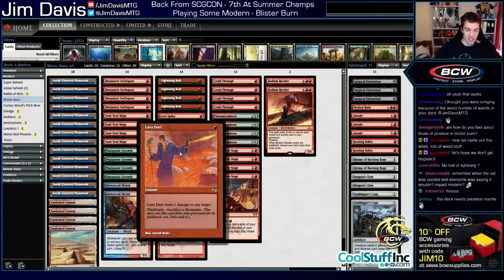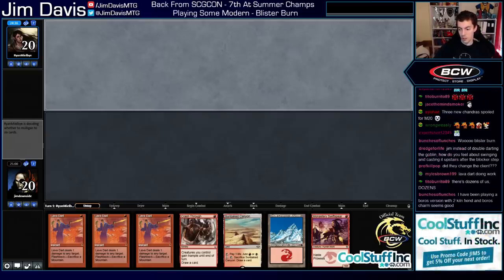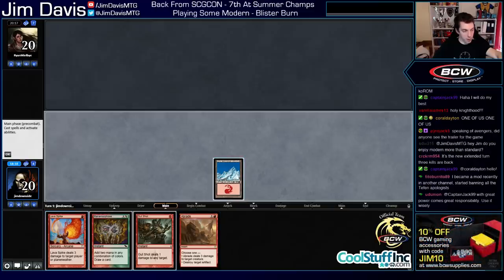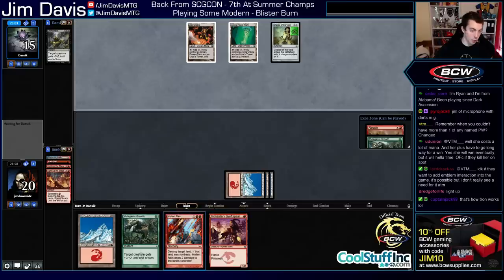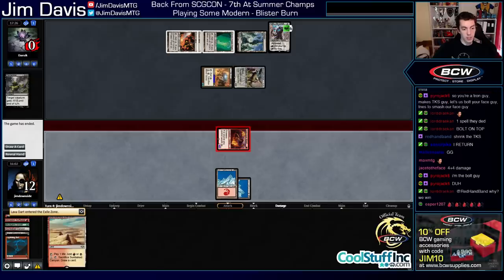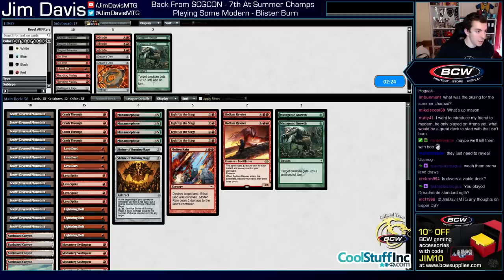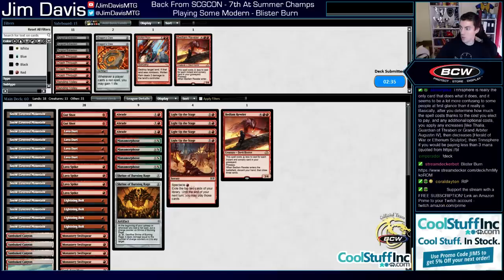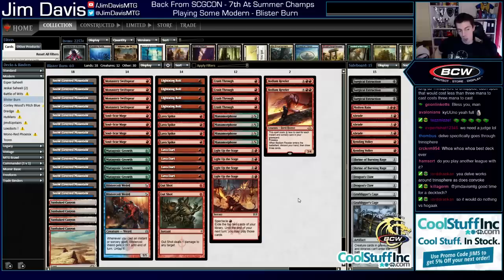New Toys From Modern Horizons Help Blister Burn To Even More Turn Three Kills!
We get to add Lava Dart to Blister Burn! Awesome!

Jim Davis
Blister Burn

2 Bedlam Reveler
2 Blistercoil Weird
4 Crash Through
2 Gut Shot
4 Lava Dart
4 Lava Spike
4 Light Up the Stage
4 Lightning Bolt
4 Manamorphose
4 Monastery Swiftspear
4 Mutagenic Growth
14 Snow-Covered Mountain
4 Soul-Scar Mage
4 Sunbaked Canyon

Sideboard
3 Abrade
2 Dragon's Claw
2 Grafdigger's Cage
1 Molten Rain
2 Rending Volley
2 Shrine of Burning Rage
3 Surgical Extraction